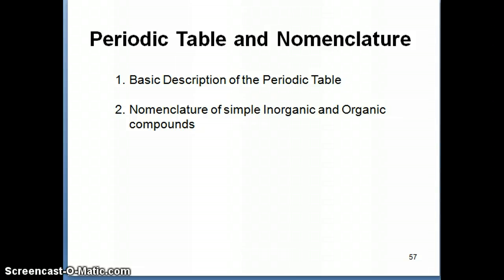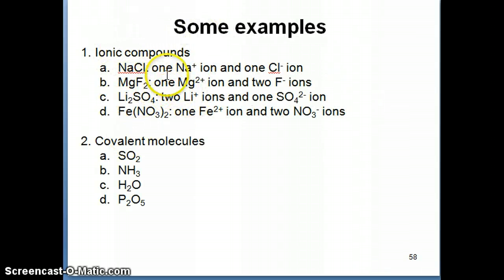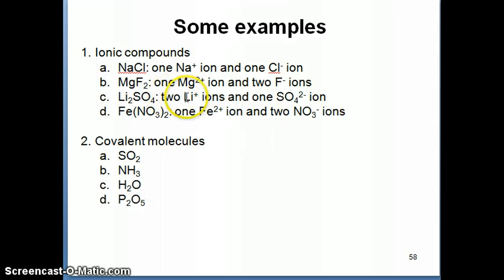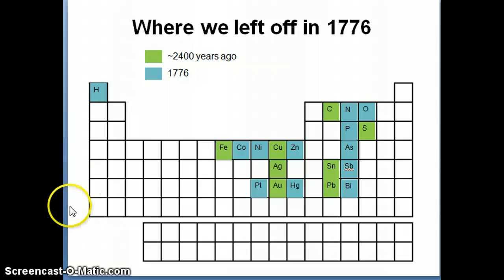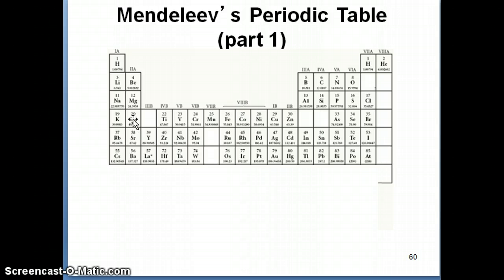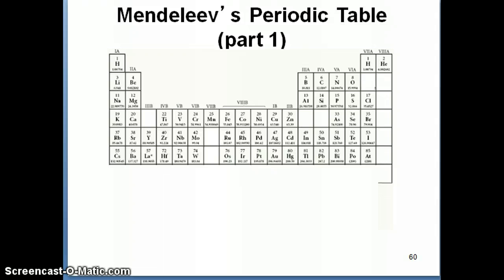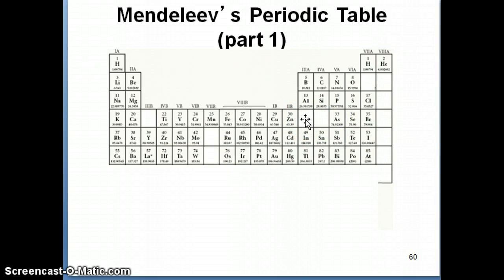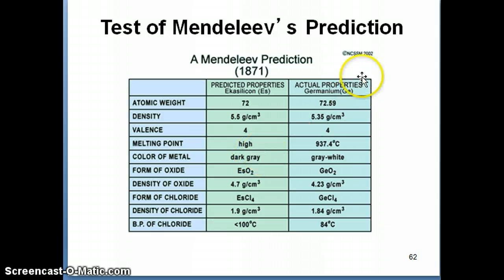Mendeleev and the Periodic Table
Mendeleev's Periodic Law and the Periodic Table